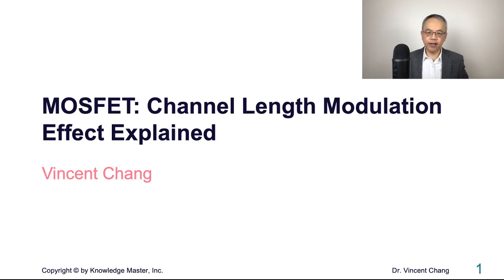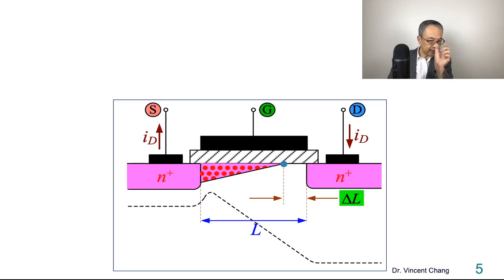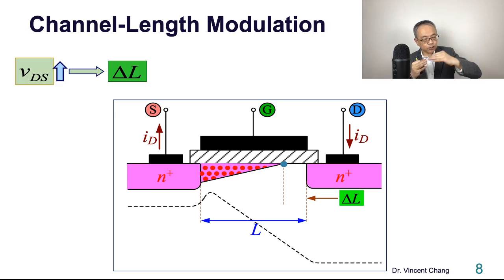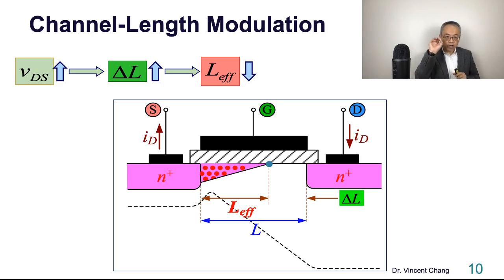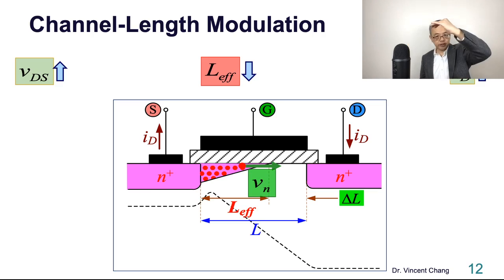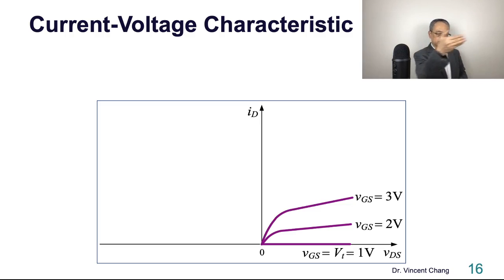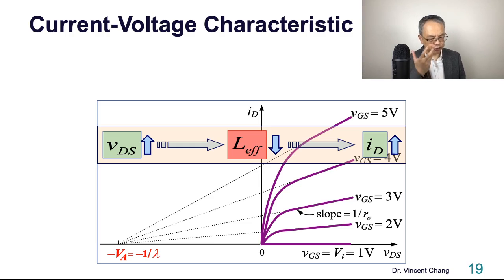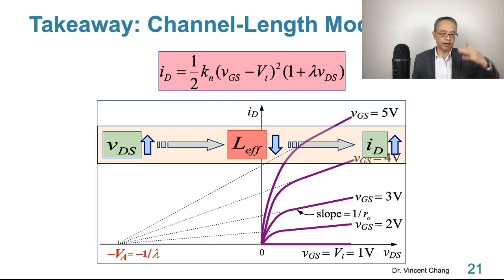MOSFET: Channel Length Modulation Effect Explained